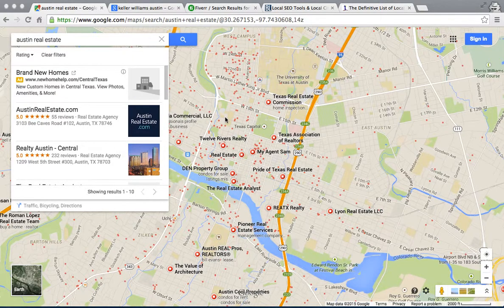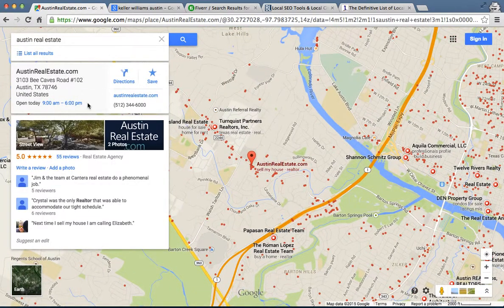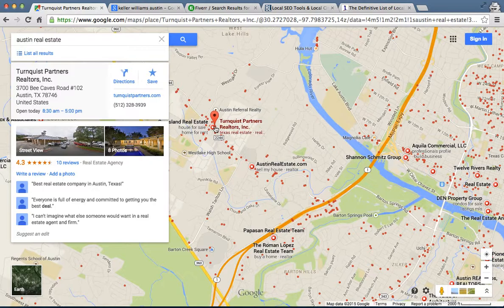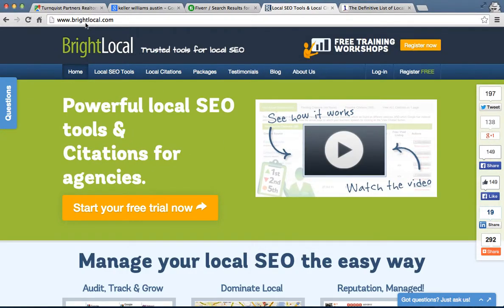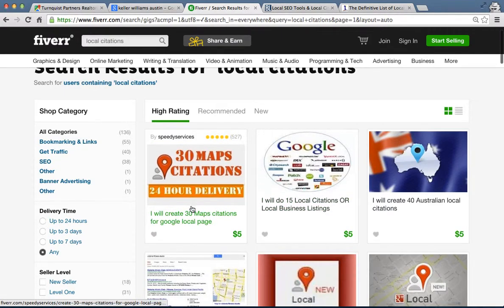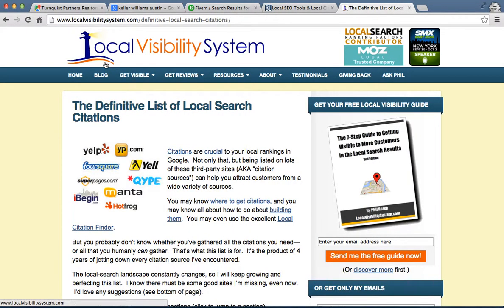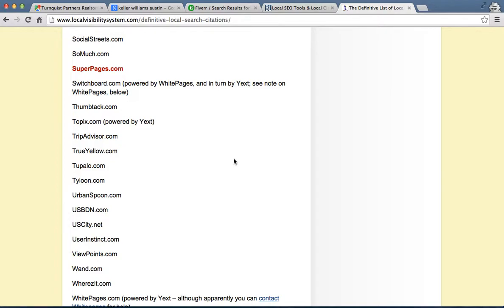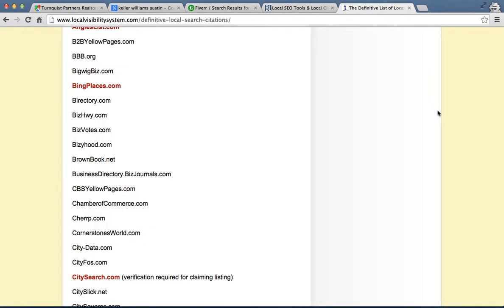The Cheat To Get Your Real Estate Google Places Page On Page 1 Of Google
I'm going to be showing you how to get your local map search and google places page on the first page of Google.  Search optimization is not easy, but this method is a great way to simply get your places page up there in the results.

The four step process should help you increase the SEO of your real estate business and help your business grow!